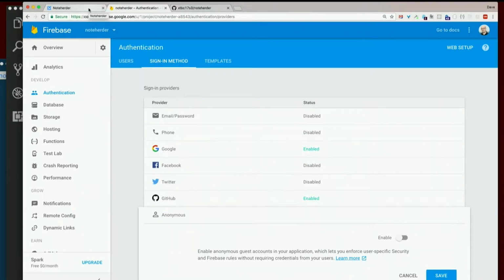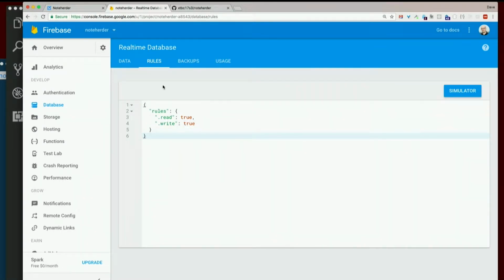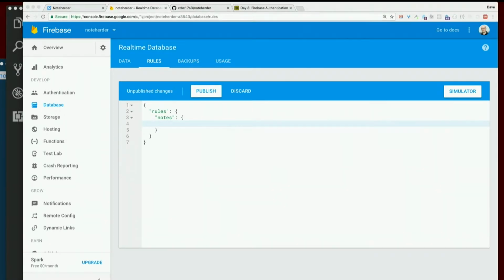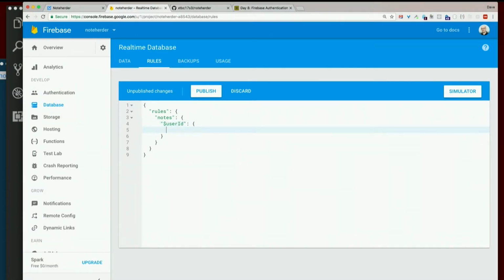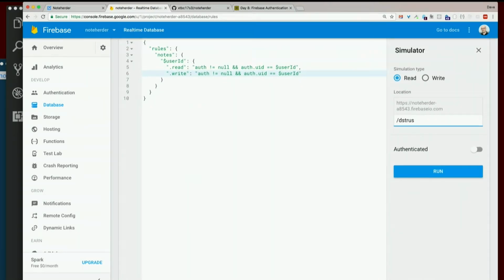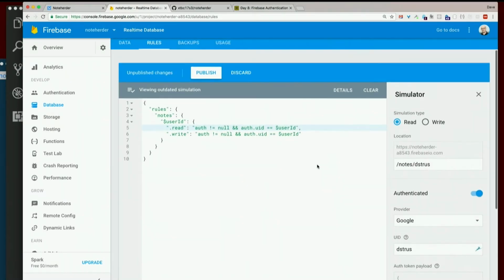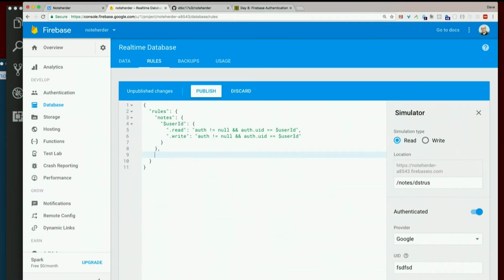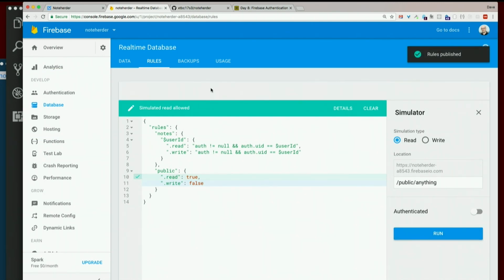Day 9 - Afternoon, part 2: Database rules in Firebase - XTBC 2017 Session 3